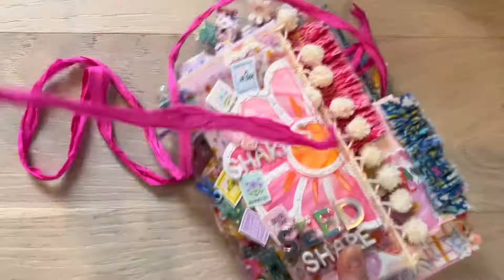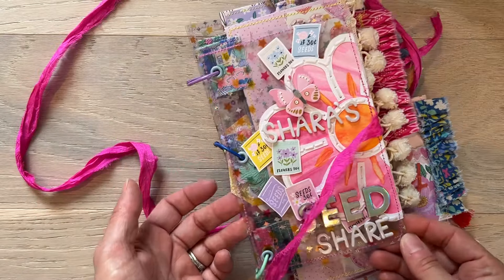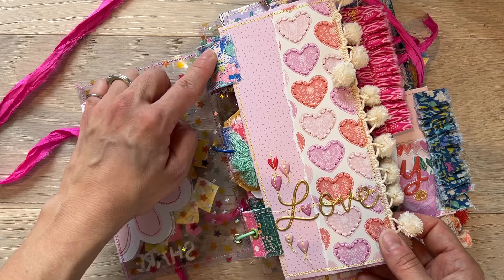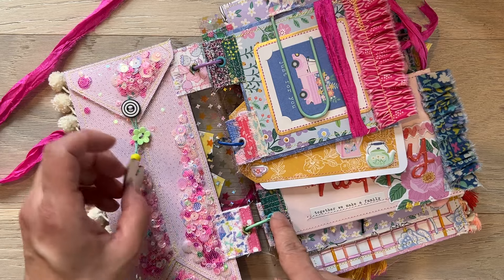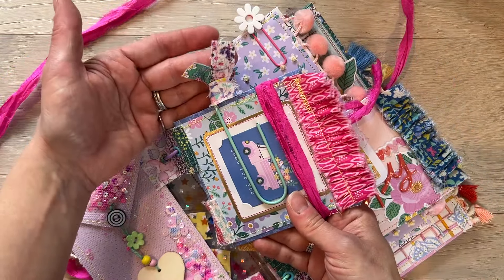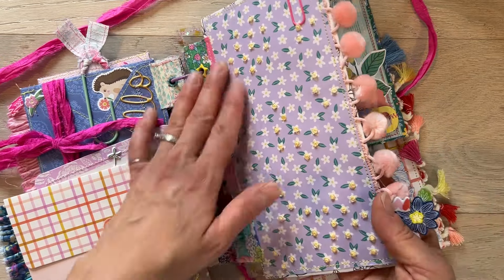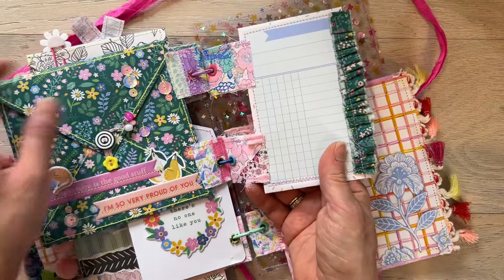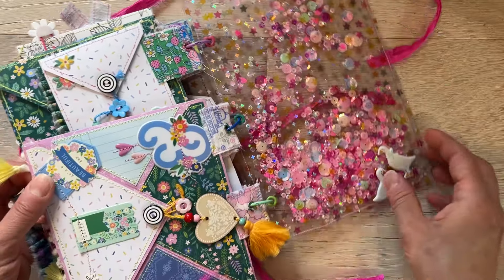Flip Book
Don't forget about my other virtual AND in person event's.

I will also be hosting another in person event in Santa Barbara CA Jan. 11th and 12th. More information coming soon!!!